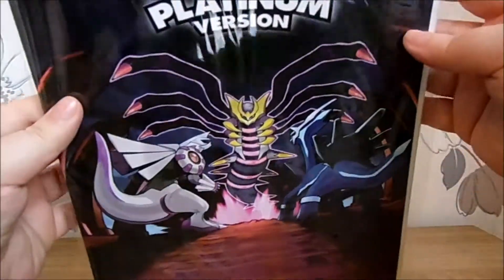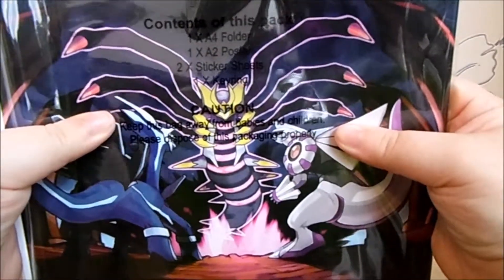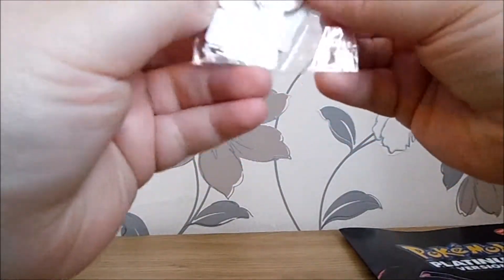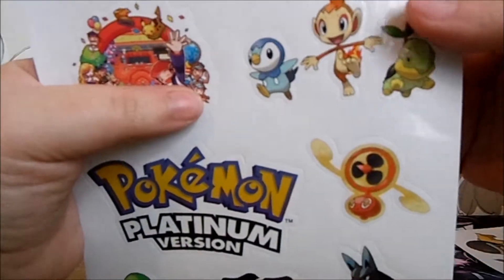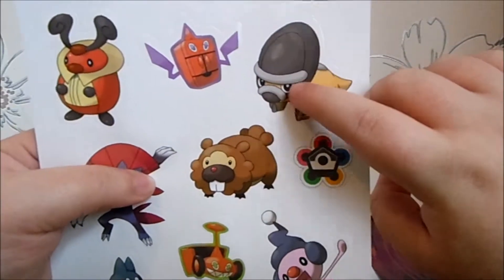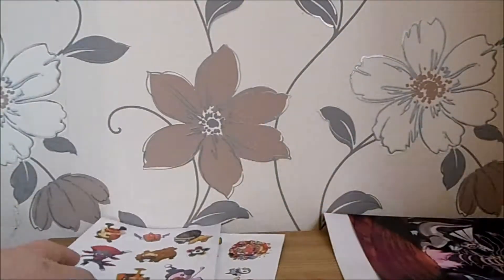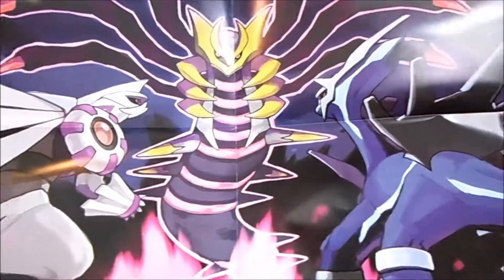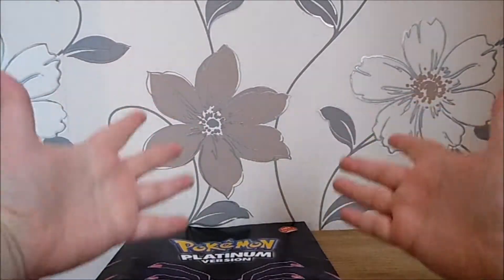Pokémon Platinum Fun Pack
Today I've got a Pokémon Platinum "Fun Pack," to unbox - what about it makes it fun, I wonder? I have no idea where this came from, whether it was a promo item or a pre-order bonus - but it's packed with lots of goodies!